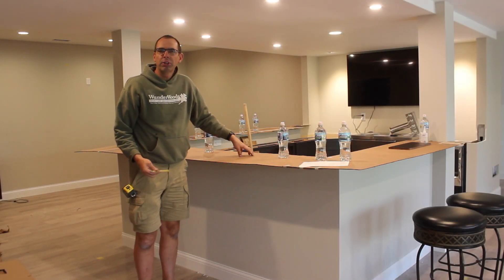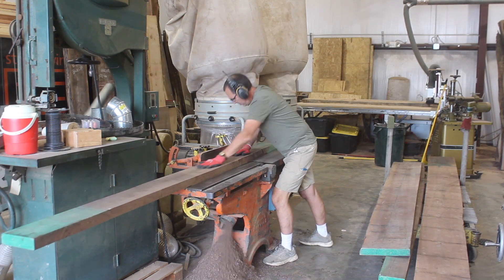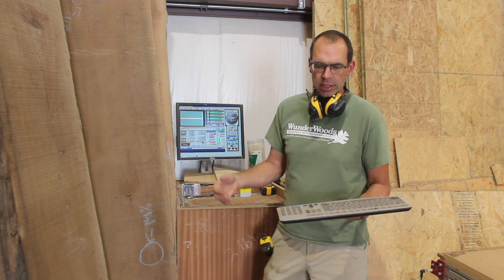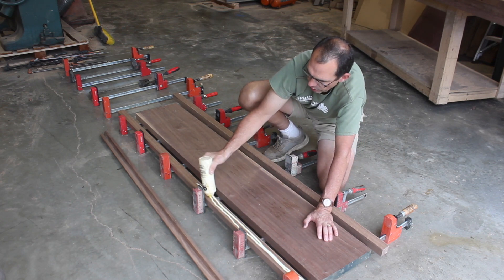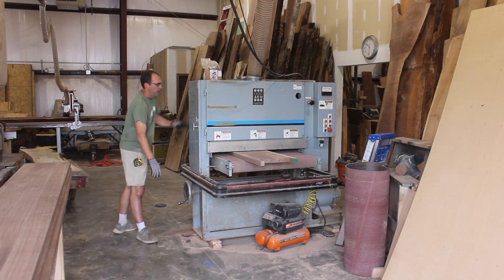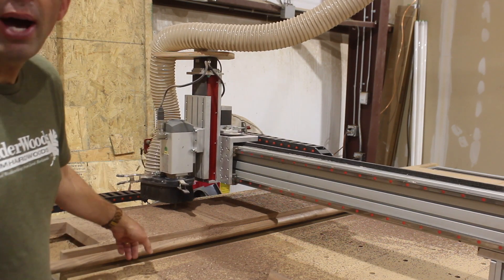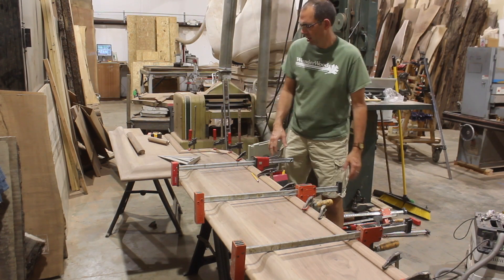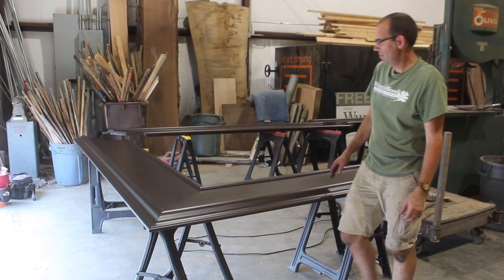Building a Big Walnut Bar with Festool Domino Connectors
Scott shows how he uses Festool Domino connectors to pull miter joints together on a big walnut bartop.